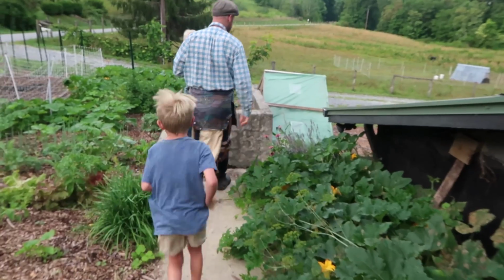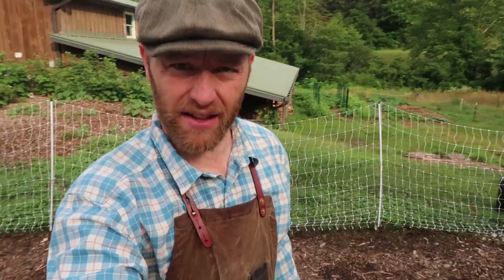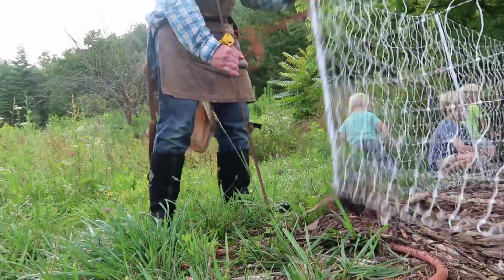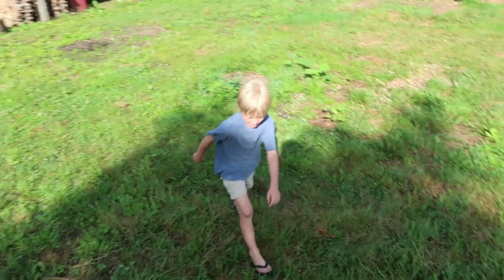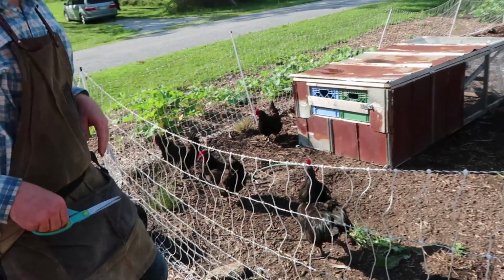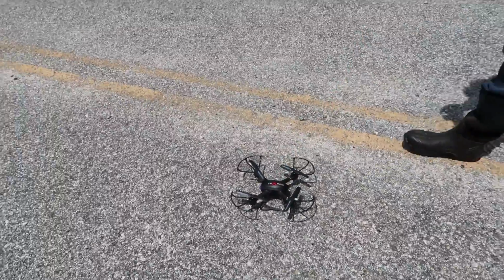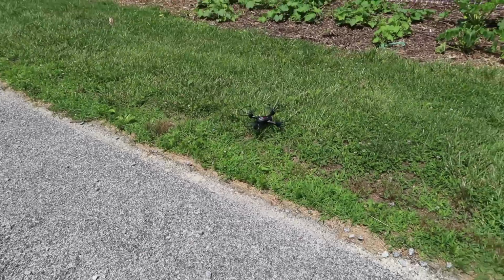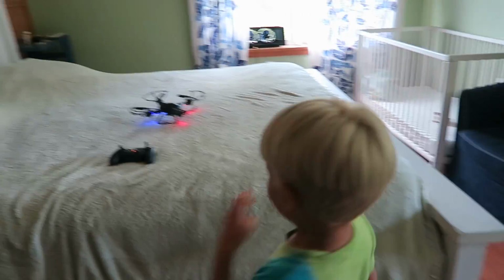Mama took over their Drone!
I’m pretty sure Moma’s having THE most fun with Jonah and Josiah’s NEW drone…
↓↓↓↓↓↓ CLICK “SHOW MORE” FOR RESOURCES ↓↓↓↓↓↓↓↓

The drone Jonah and Josiah bought (not an endorsement)

How about a kick and giggle everyday?

STUFF I WEAR EVERYDAY:
TOOLS I USE EVERYDAY:
VIDEO EQUIPMENT WE USE:
Cannon G7X
Joby Gorilla Pod (flexible tripod)